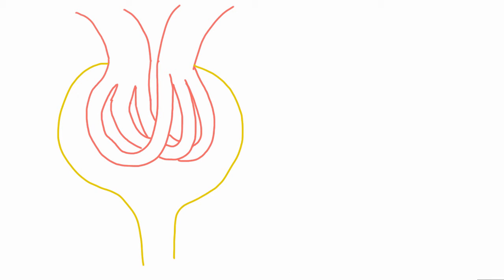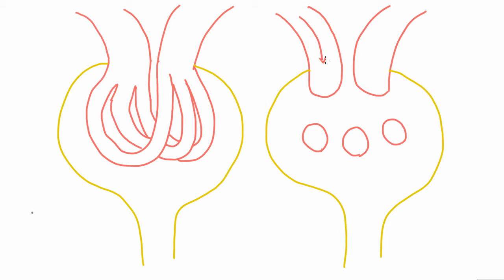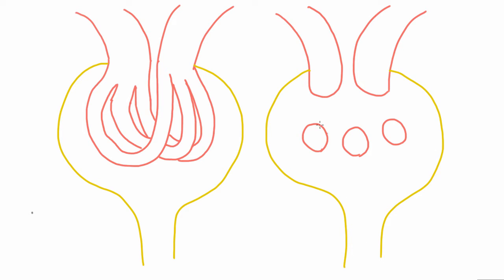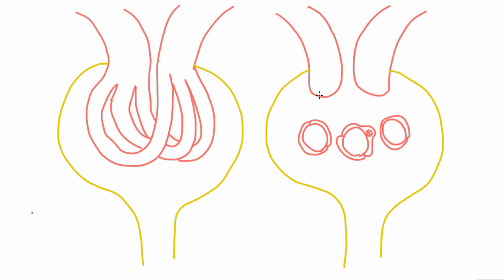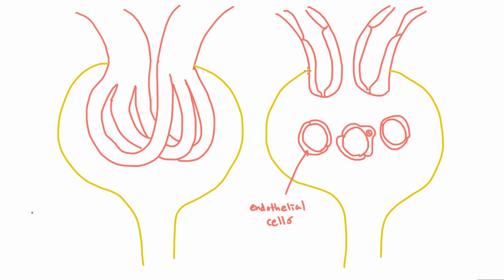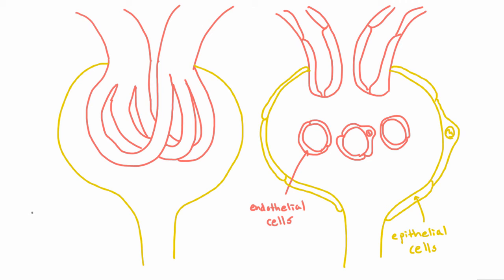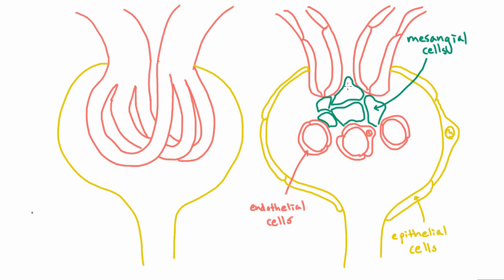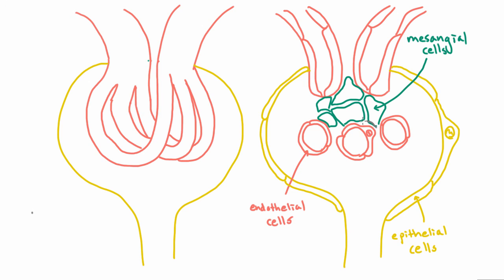Mesangial cells - anatomy and function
The structure of the glomerulus can get tricky. Mesangial cells lie between the capillary loops of the glomerulus and hold them together.